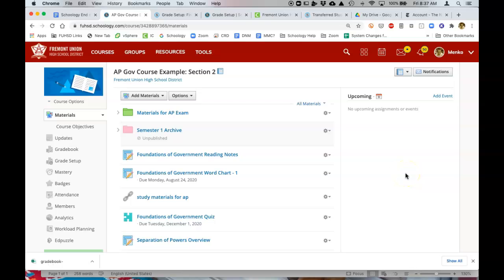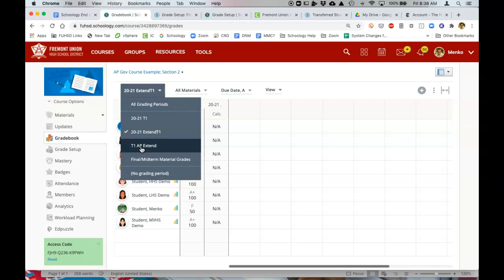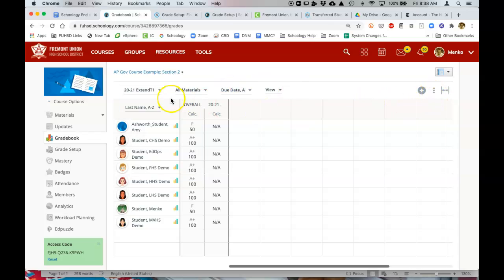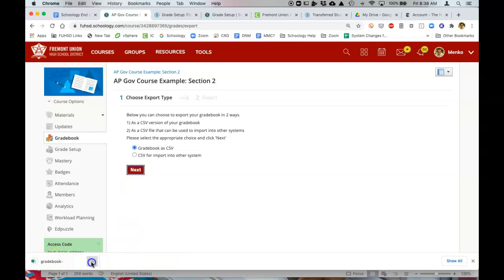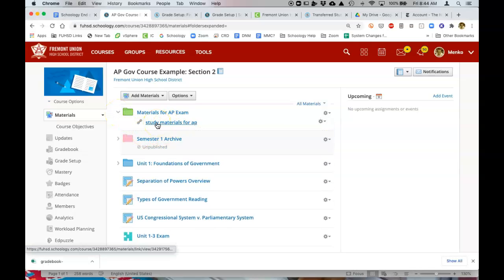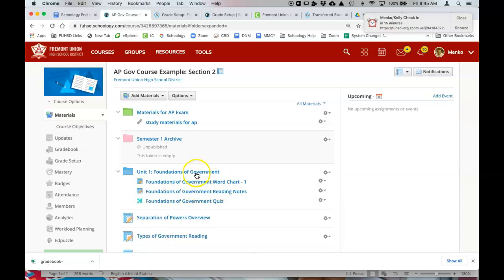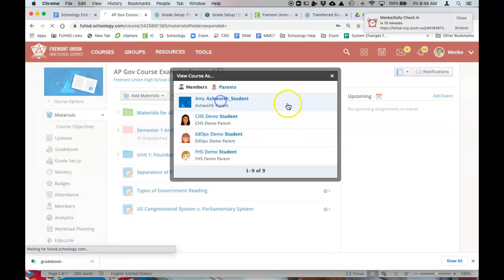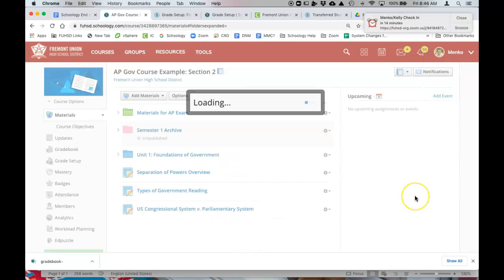AP Social Studies: Helping students access T1 materials